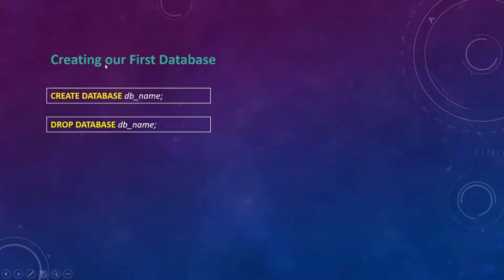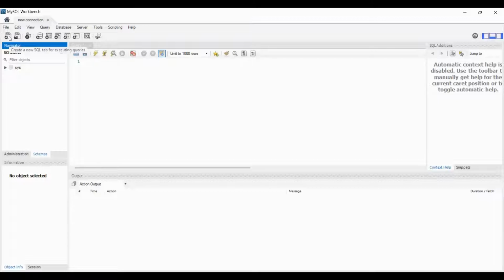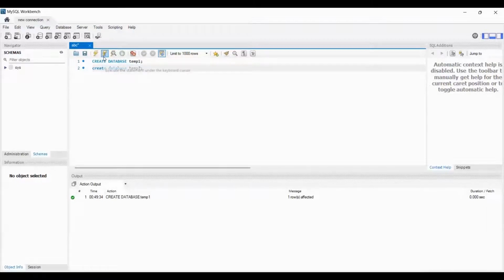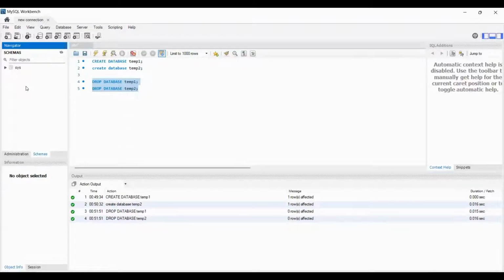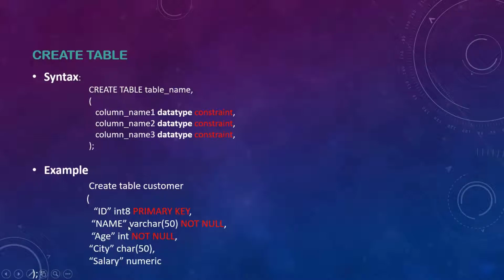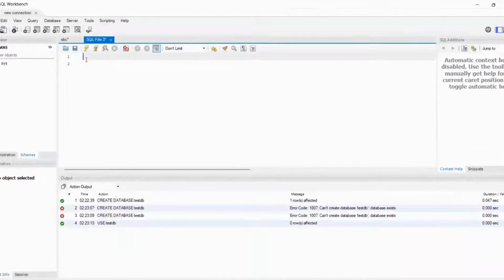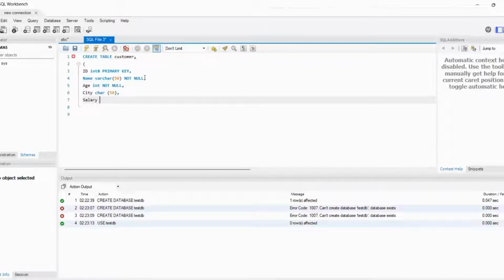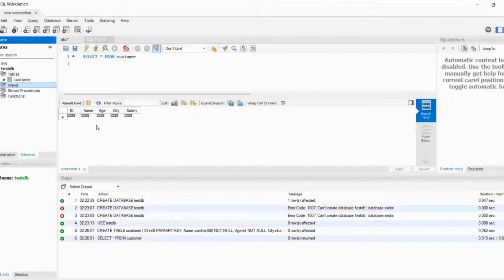SQL TUTORIAL CREATE DATABASE AND TABLE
Create DB and table in MySQL